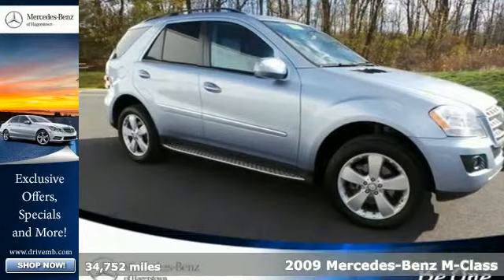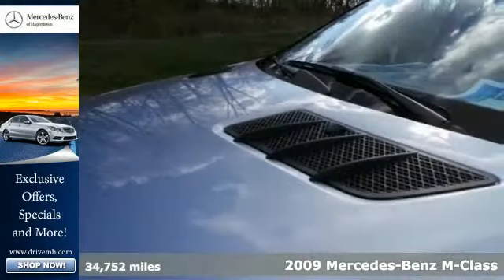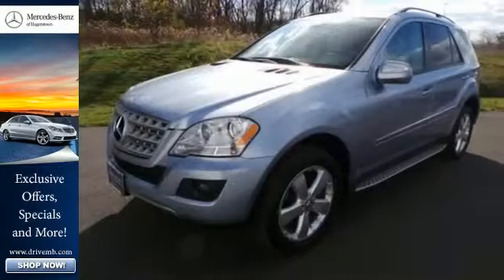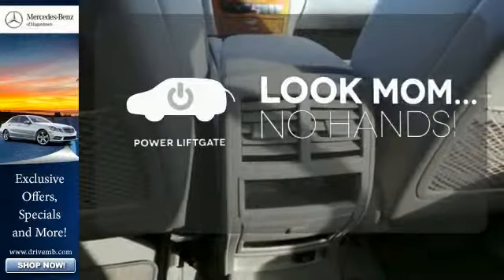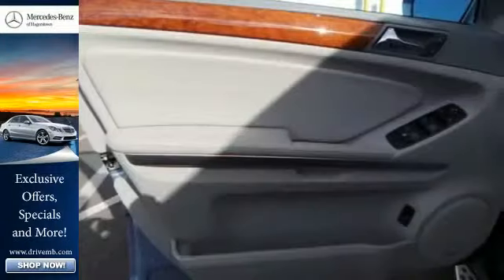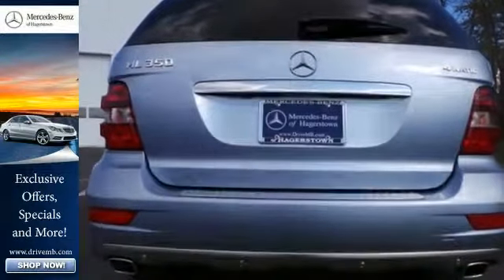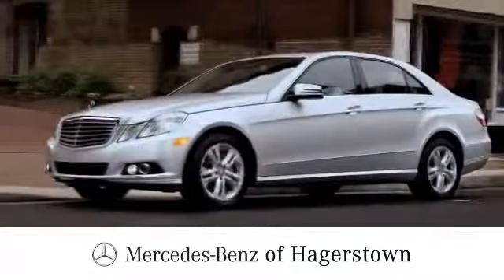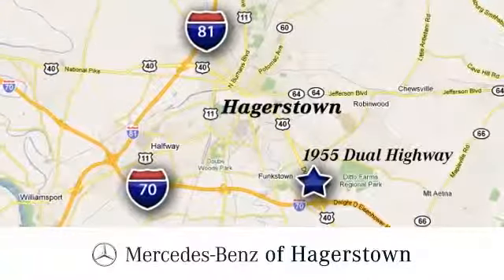2009 Mercedes Benz M Class Leesburg VA Hagerstown, MD P2116 360p